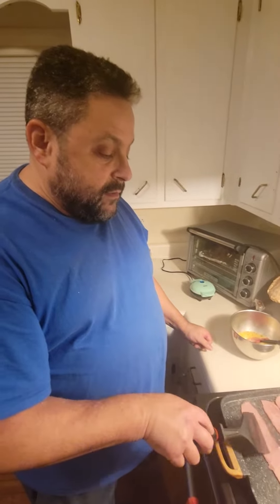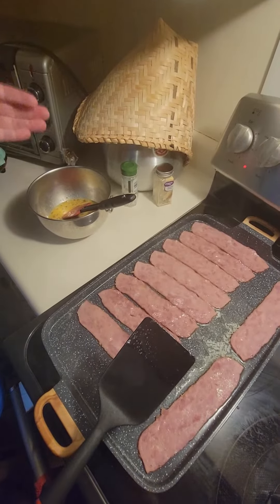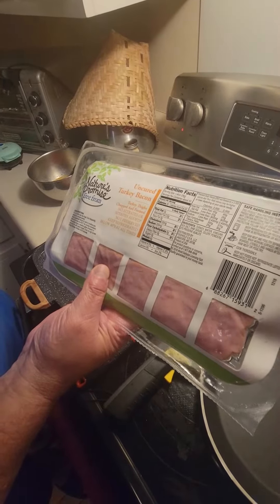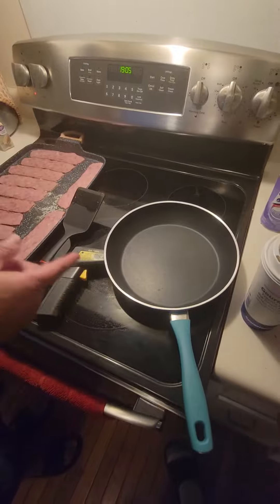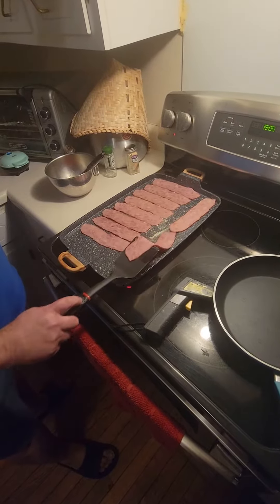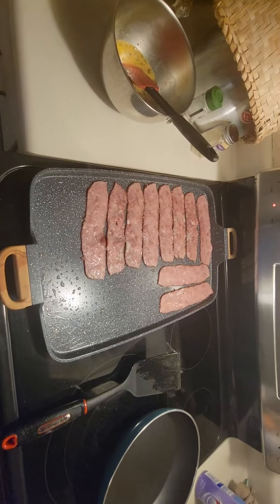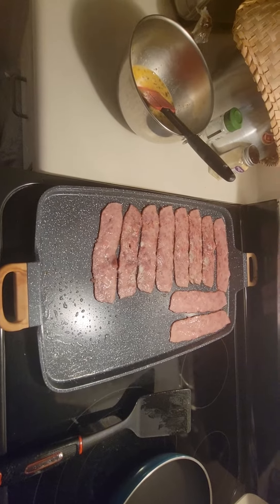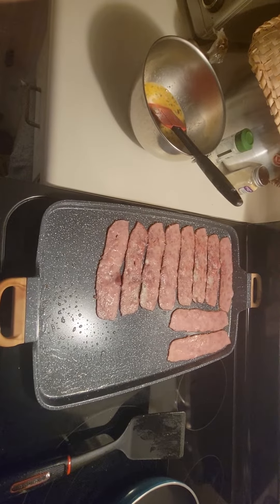Carnivore Diet 11/22 - OMAD Turkey Bacon, 5 Eggs, Butter. What Is The Secret, Ingredient? Part 1